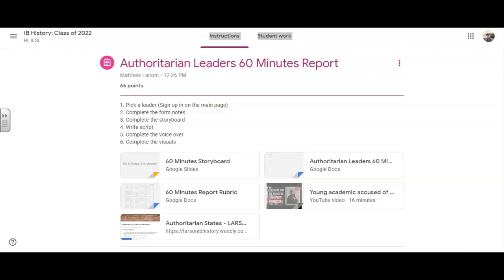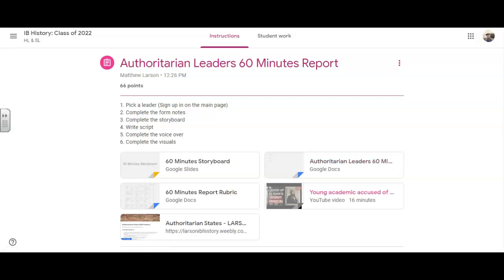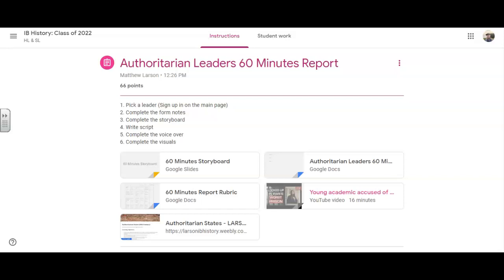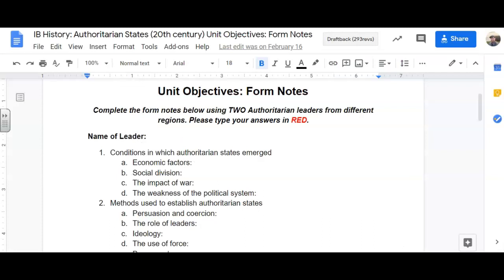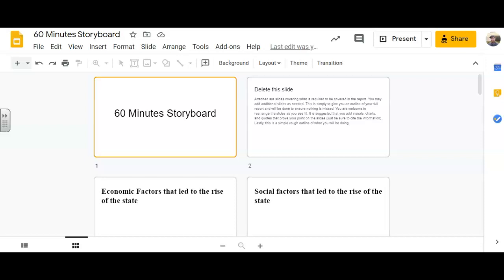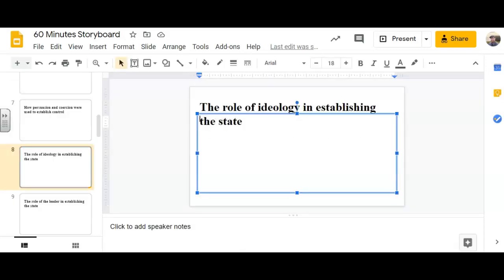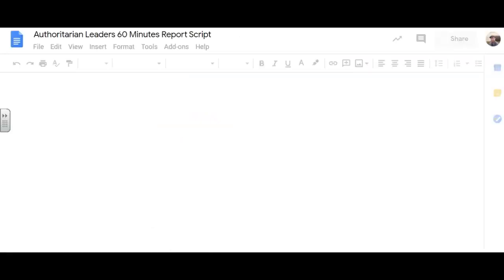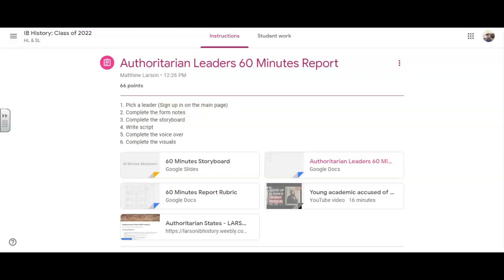Authoritarian Leaders 60 Minutes Report Requirements